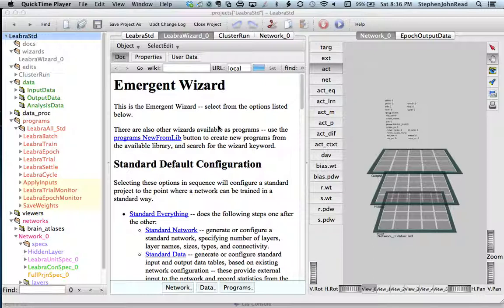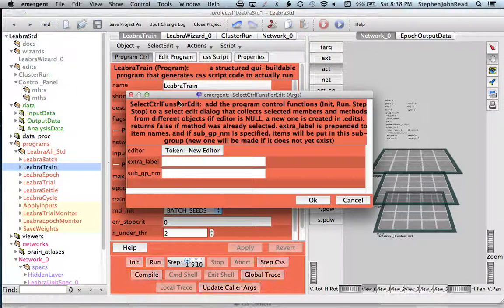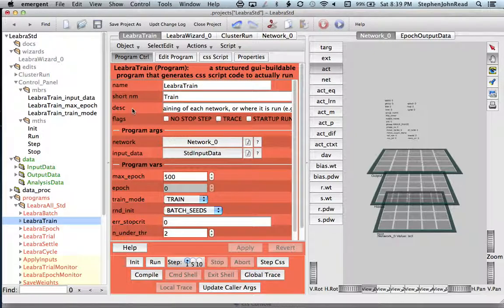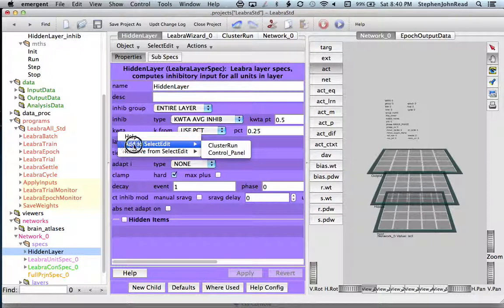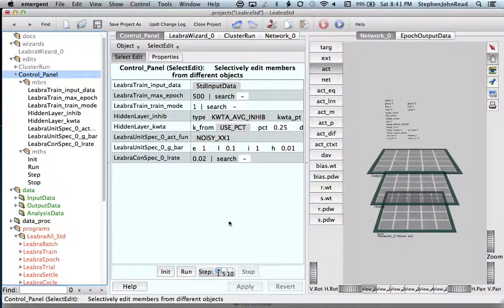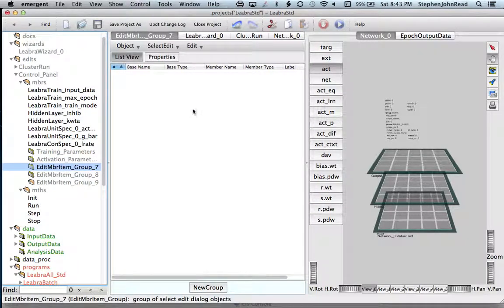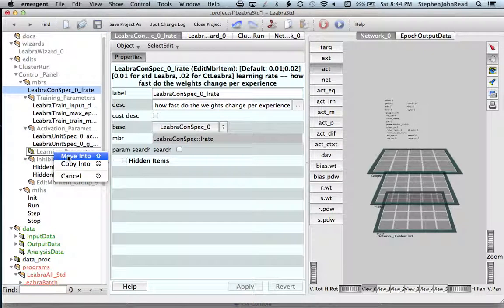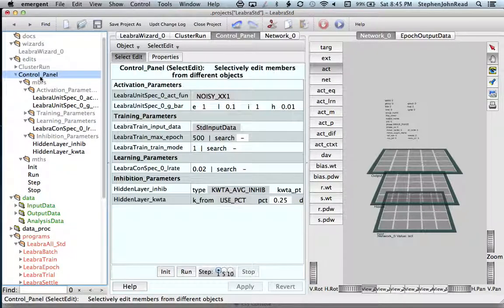Emergent:CreatingAControlPanel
How to construct a control panel in the emergent neural network modeling software